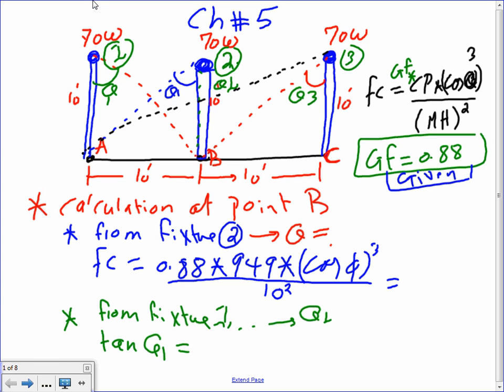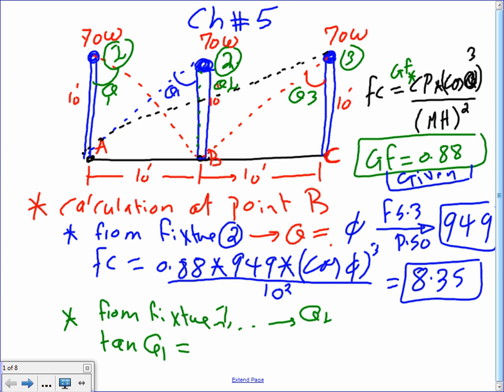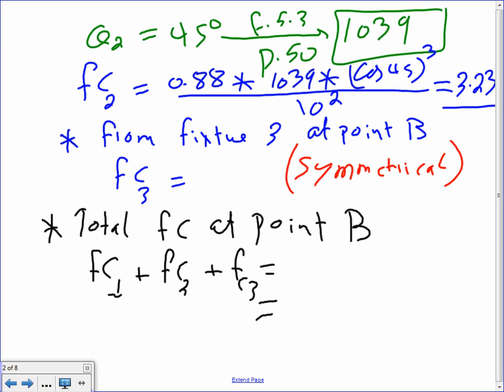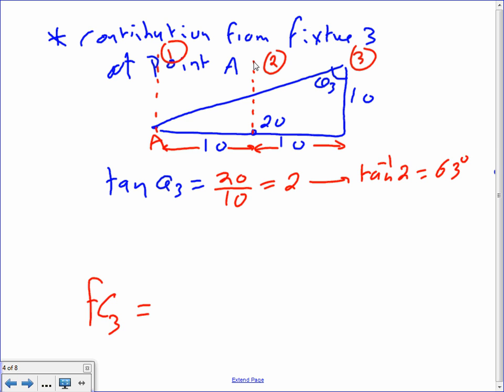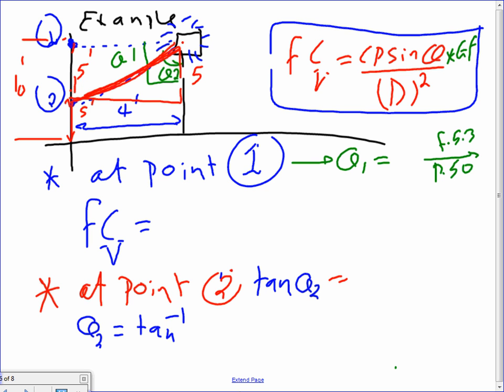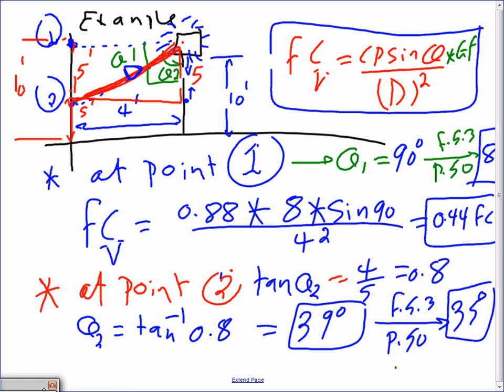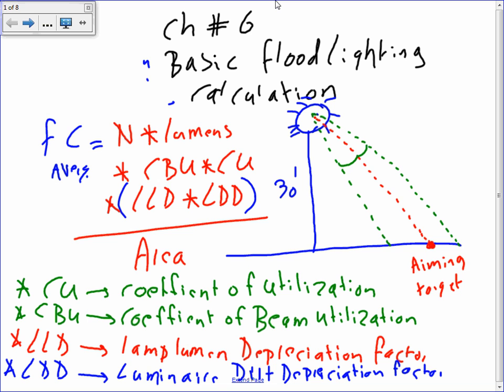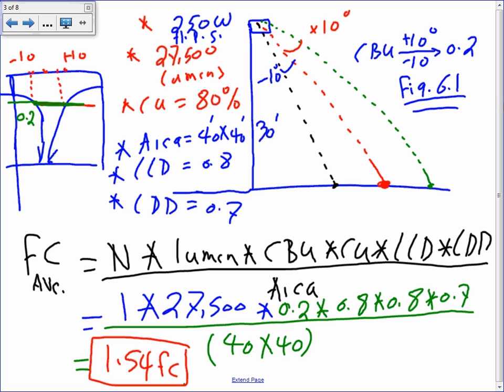Lighting Calculation Outdoor Horizontal & Vertical Point to Piont & FloodLighting 11 01 12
Lighting Calculation-Outdoor Horizontal & Vertical Point to Piont & FloodLighting